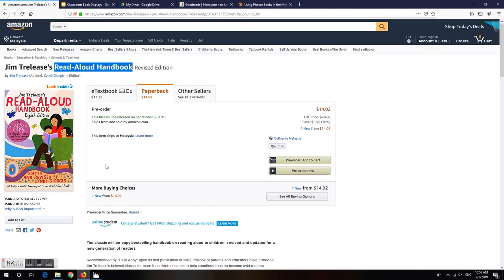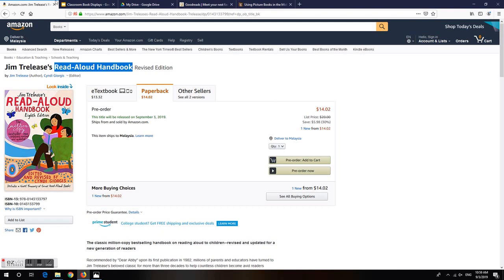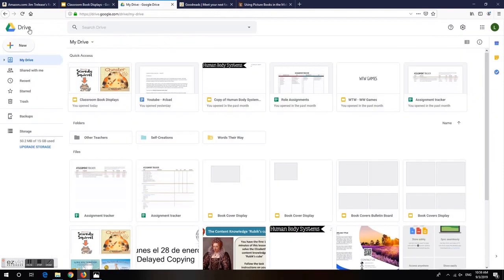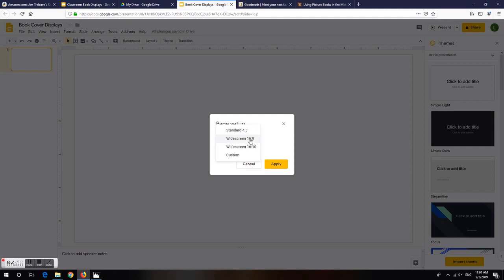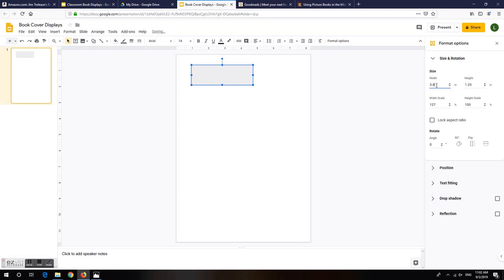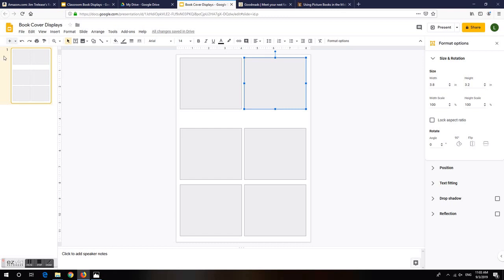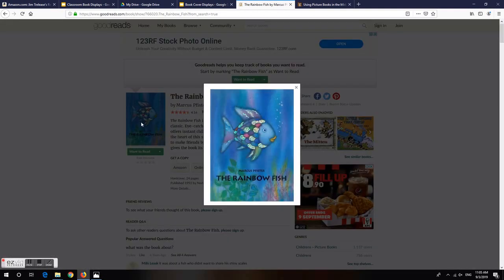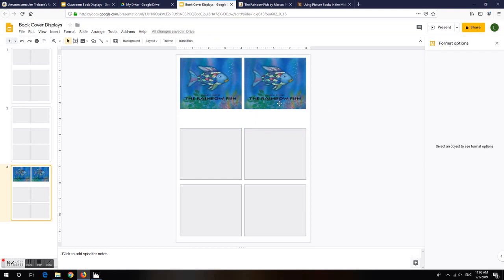Classroom Book Cover a Week Display: Bulletin Board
ABOUT THIS VIDEO:
Have you ever wondered how to make the beautiful display book covers for your Bulletin Boards?  Well, wait no more as I've discovered an extremely simple way right here and am so excited to share this in this tutorial with you.

In this video, I will take you step-by-step on how to format book covers for a visually stunning bulletin board display.

ADDITIONAL LINKS:

- RECOMMENDED BOOK: Reading Aloud Handbook*

- RAINBOW FISH *

These are the next few upcoming videos I have planned for the future:
1. How to install beautiful fonts in your computer
2. How to create worksheets in your classroom
3. Where to get free pictures, visuals to use in your classrooms

- Lisa
  "That's what life is about isn't it mummy?  Sharing and being kind."

P.S. I have also checked with several librarians as to whether it is alright to use the adapted version of the book covers as classroom displays and have been assured that it is as long as the image doesn't get distorted.